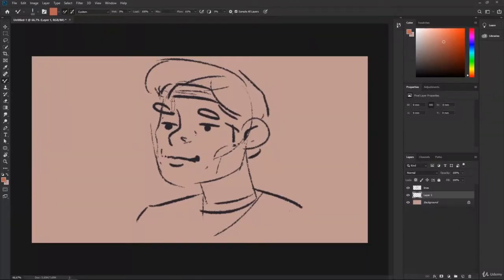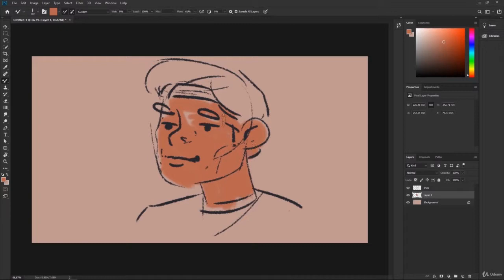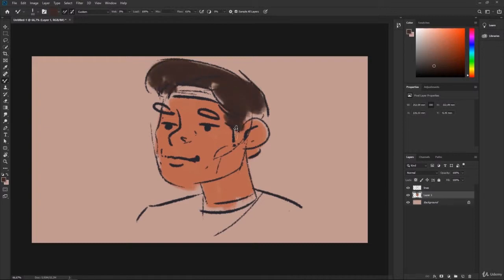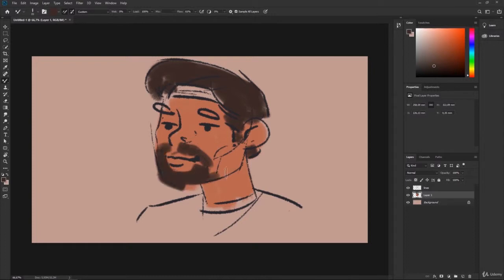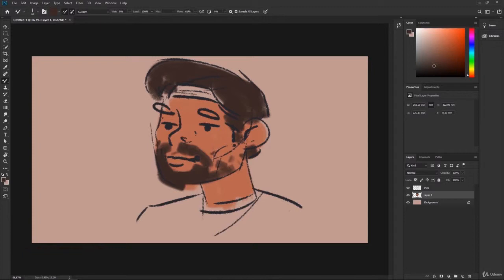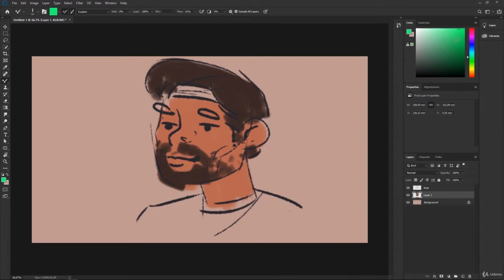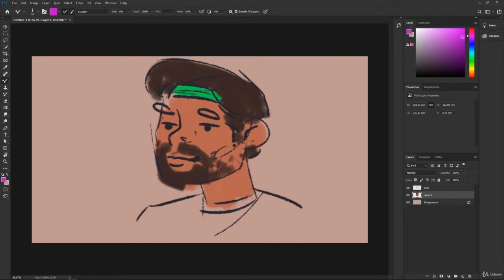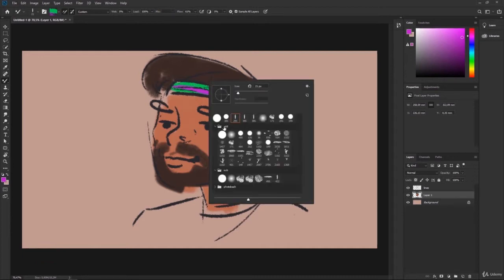11 Apply what you've learned!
Getting started can be quite intimidating! In this class however, we will cover all things you need to know to get right in to digital painting in no time.  While keeping a strong focus on understanding the basics, we're already establishing the use of shortcuts and simple techniques that even experienced artists have in their tool-bag!  You're provided with the following Class materials:

Basic Support via Discord

PSD Files

get right in to digital painting in no time
use of shortcuts
Learn simple techniques that even experienced artists have in their tool-bag!
working copy of Photoshop (Ort 30Day Trial version)
computer
graphics-tablet
Who this course is for:
Beginner CG artists who fell in love with the world of Digital Painting!
Art Students
Digital Painting Hobbyists